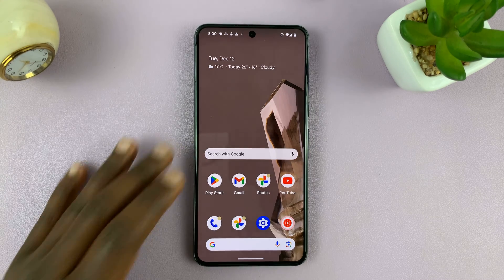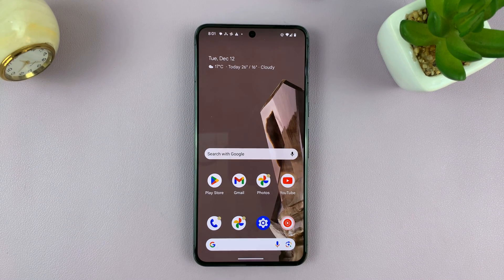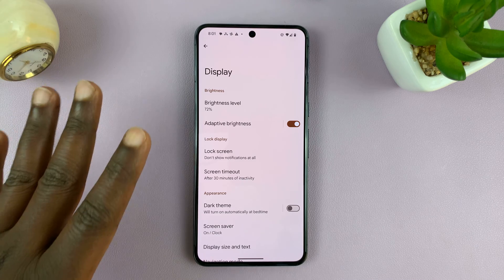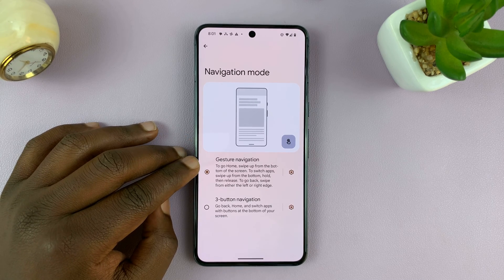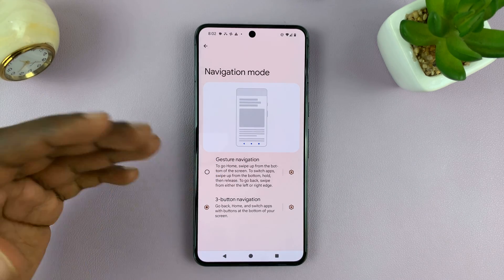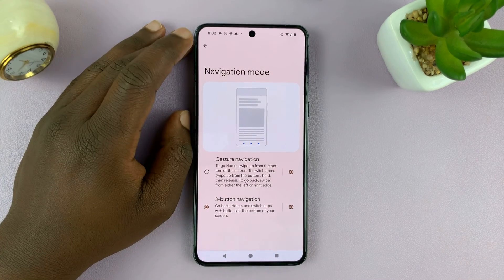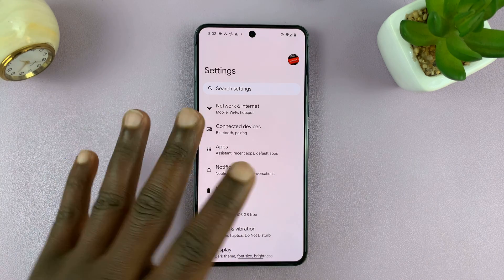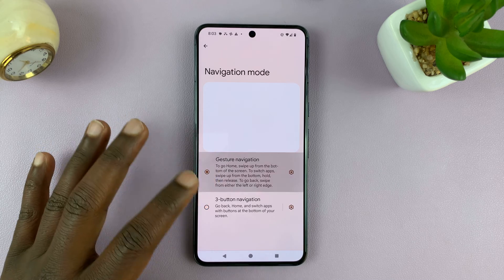How To Switch Between Gestures and Navigation Buttons On Android (Google Pixel)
In this tutorial, we'll walk you through the steps to seamlessly switch between using intuitive gestures and the classic navigation buttons on your Android phone or tablet.

Whether you prefer swiping and tapping or the familiarity of the back, home, and recent apps buttons, we've got you covered.

Explore the ease of using navigation gestures or buttons, customize your Android experience, and adapt your device's navigation style to suit your preferences effortlessly.

Switch Between Gestures and Navigation Buttons On Android:
How To Switch To Gestures On Android:
How To Switch To Navigation Buttons On Android:

Step 1: Open the "Settings" app on your Android device and select "Display".

Step 2: Scroll down under the Display menu and find the "Navigation Mode" option. You can also use the search function to search for "Navigation". The option, whatever it's named should appear on your list.

Step 3: Tap on "Navigation Mode" to access gesture-related settings.

Step 4: If "Gesture Navigation" is selected, you can tap on "3-button Navigation" to switch to the navigation buttons. If you find that "3-button Navigation" is the option that has been enabled, tap on "Gesture Navigation" to enable the gesture-based navigation system.

This of course depends on what you currently prefer to use.

Step 5: When you select "3-button Navigation", some Android devices offer you the option to change the position of the buttons. This is depending on whether you're right or left-handed, or simply, preference.

WOTOBEUS USB-C to USB-C Cable 5A PD100W Cord LED Display:

Cell Phone Tripod Adapter